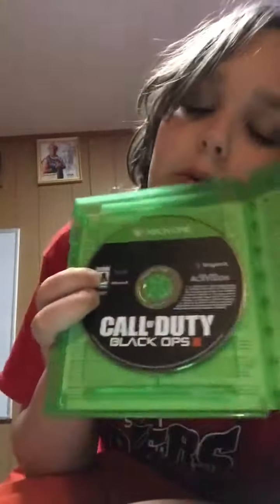Call of duty black ops three un boxing Xbox 1